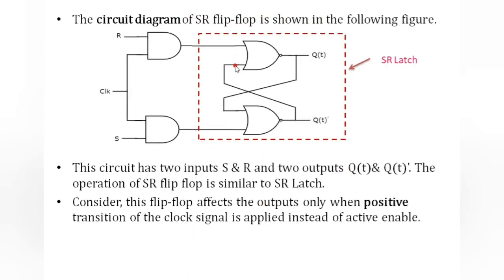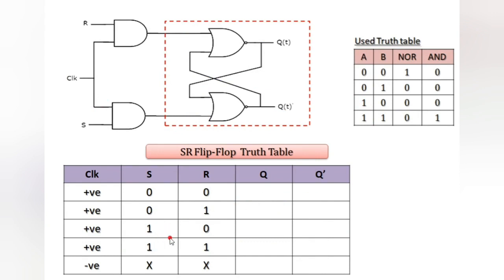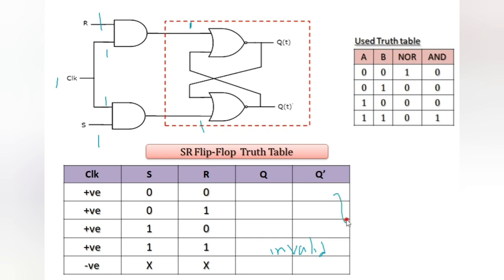SR Flip-Flop | RS Flip-Flop | Explanation Truth Table & Char. Table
This video is About Basic  FlipFlop which is useful to design the remaining FlipFlops .